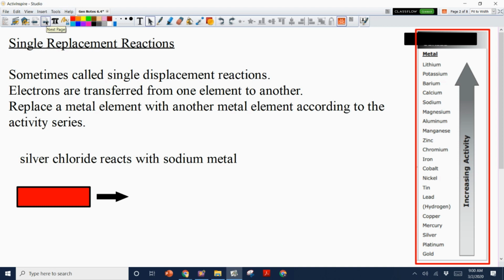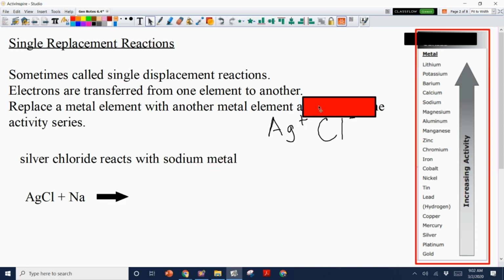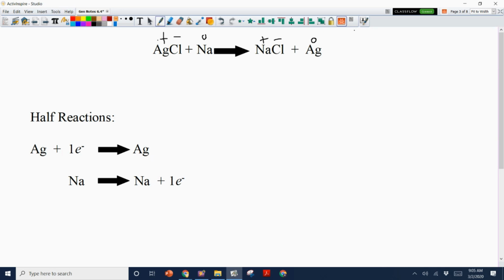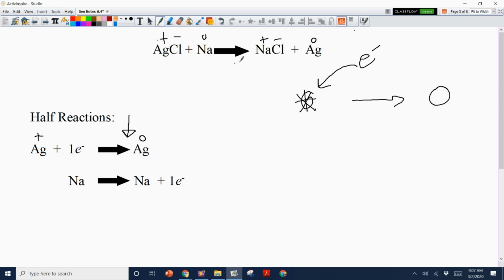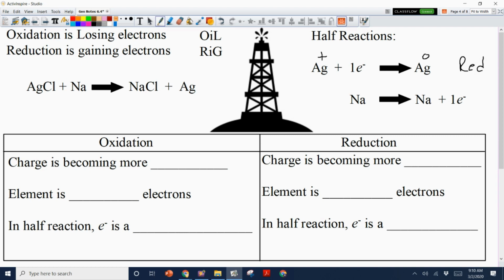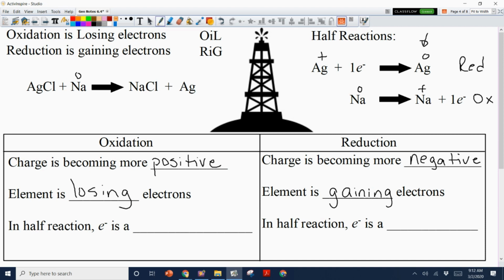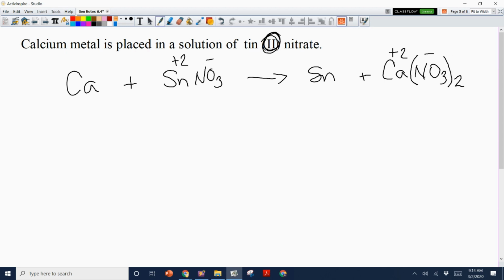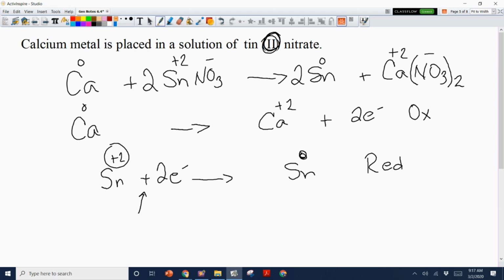6.4 Notes Oxidation Reduction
How electrons are transferred from one element to another. Writing redox equations and showing electron transfer